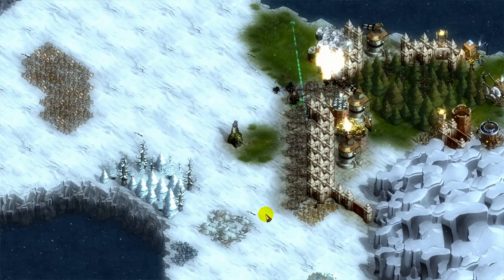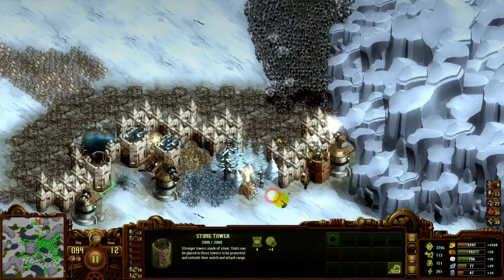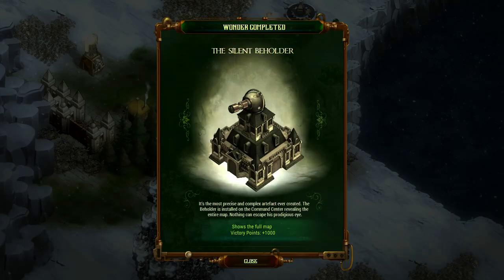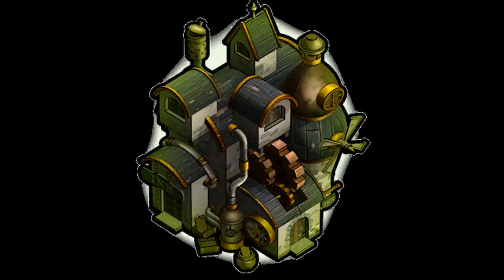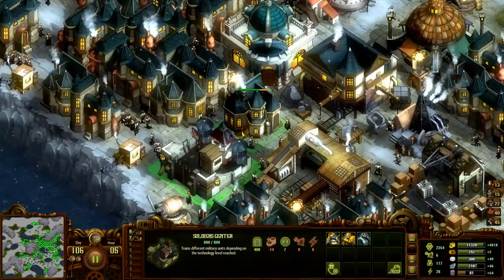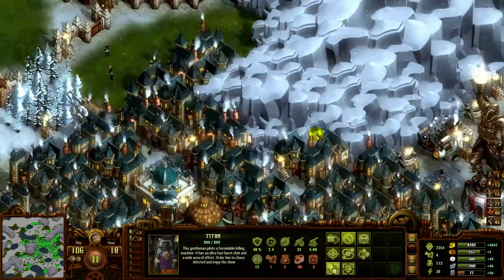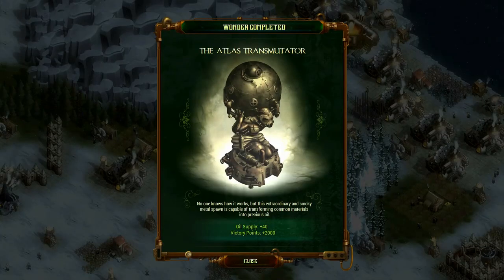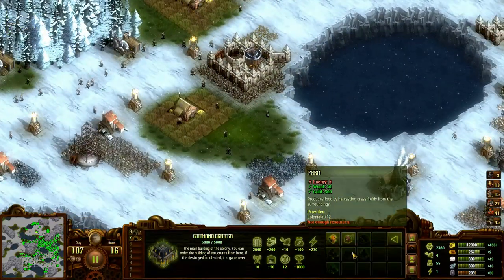Practical Wonders | They Are Billions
You've probably seen these in-game, maybe built a few. Are they worth building? Are they just to show off, or are they practical? When should you build one? And what do they do! Bonus: I also talk about the Inn. This guide covers some tips for playing them well.